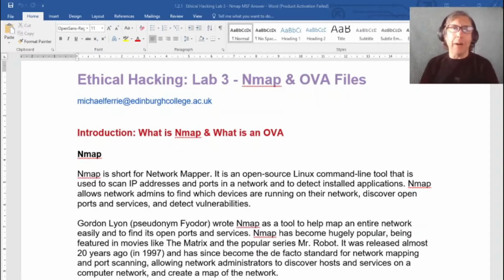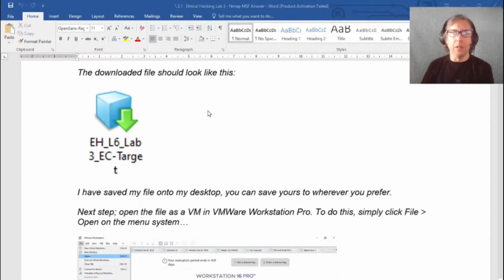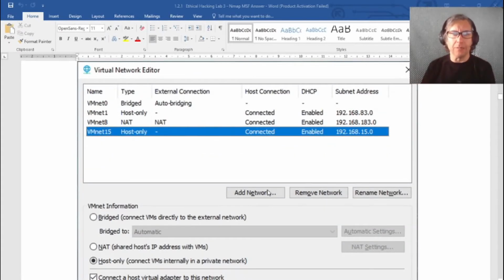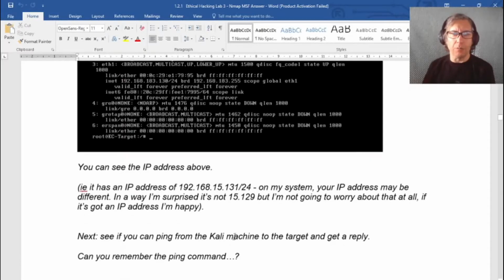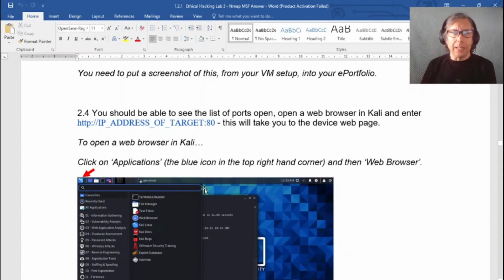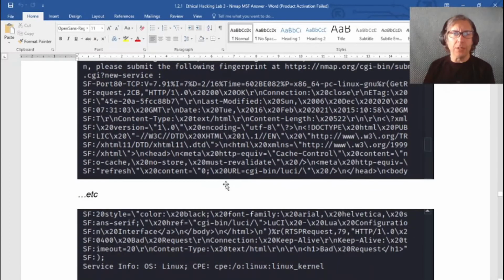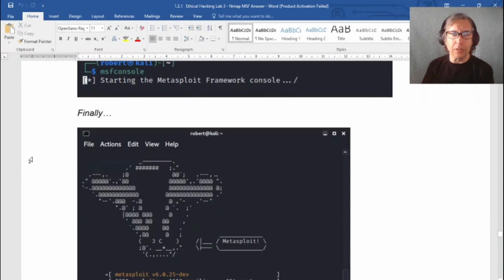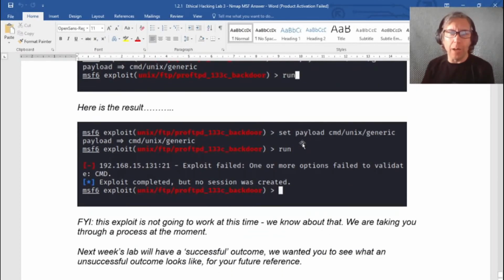Ethical Hacking level 6 H9HY 46 - video 3 on Nmap and Msf